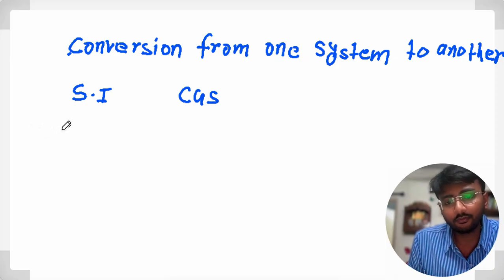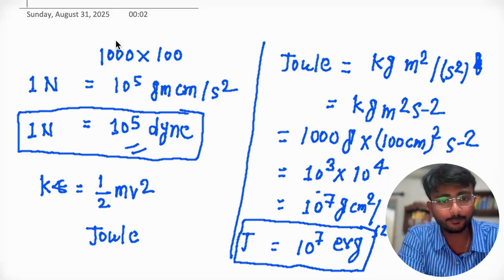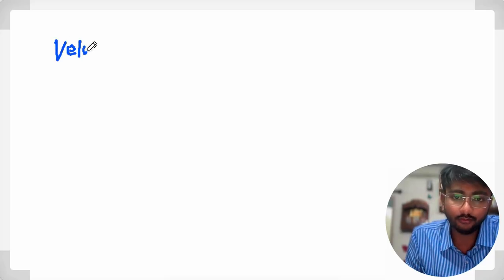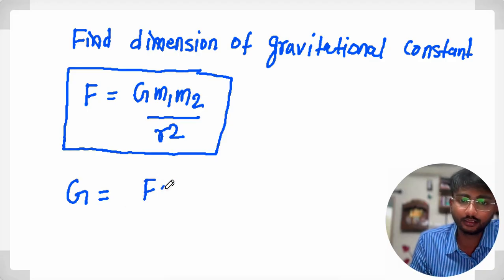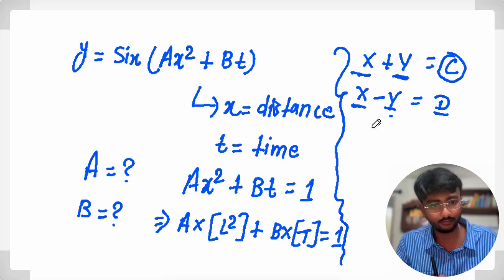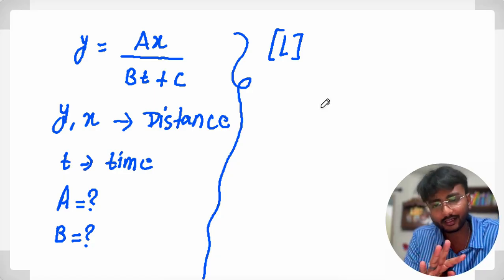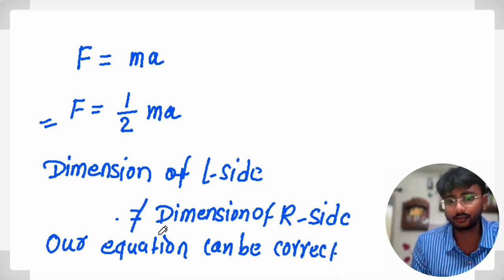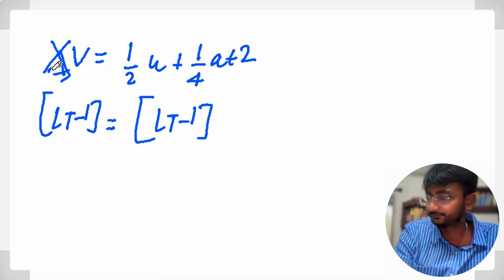UNIT & Dimension Part 2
Dimension Formula and Its Applications